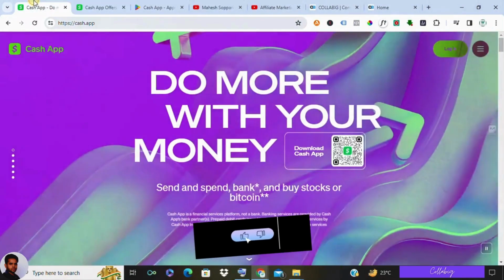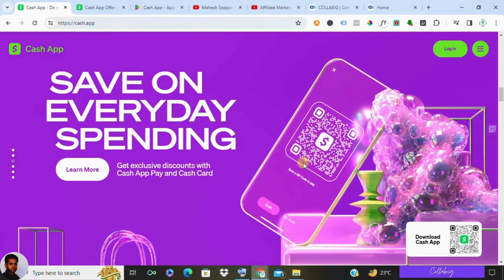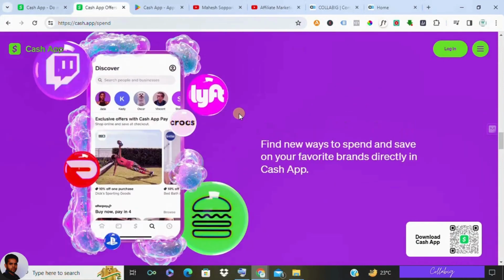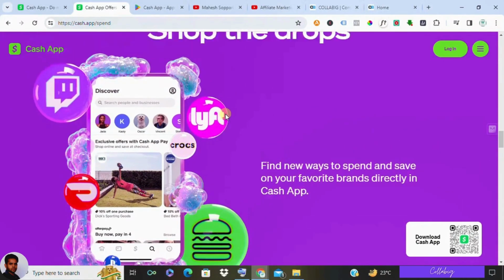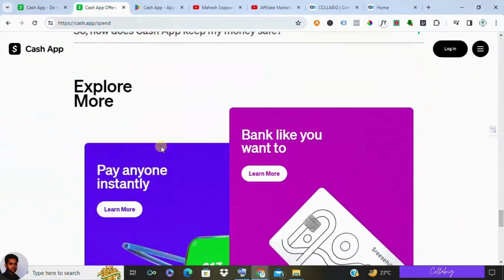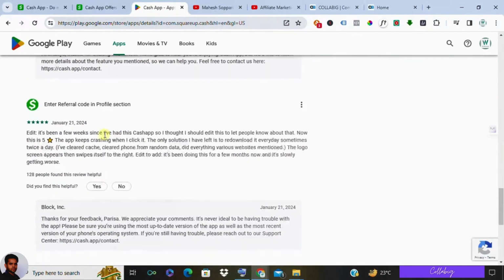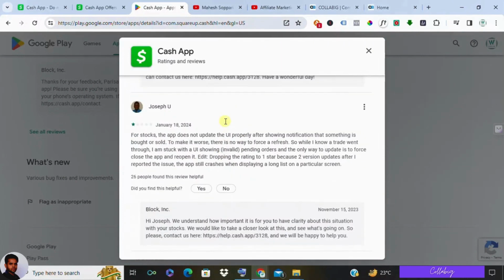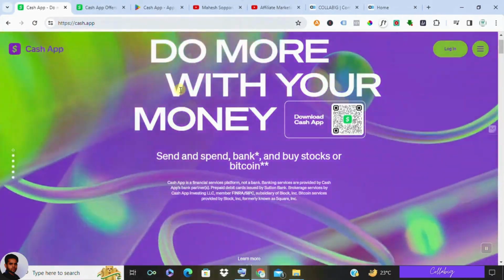Cash App Review 2024: Managing Money with Cash App (Cash App or PayPal)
My Favorite Strategy to Earn $5k to $10k a Month from Home With Affiliate Business System

Welcome to Mahesh Soppari's channel! Today, we're diving into a comprehensive Cash App review for 2024. If you're looking to manage your money effectively, make some extra cash, or explore better financial options, you're in the right place.

In this video, Mahesh breaks down the ins and outs of Cash App, sharing insights on its features and whether it's the right fit for you. As a seasoned online money maker, Mahesh also offers a link below for his top method to make $5,000 to $10,000 a month from the comfort of your home.

Cash App is more than just a money management tool – it's an app that allows you to handle your finances in various ways. From sending money to friends, trading stocks, to buying Bitcoin, Cash App has become a versatile platform. Mahesh highlights the unique feature of the cash card, providing opportunities to save money with discounts from partnered stores.

However, it's essential to note that Cash App is currently available in the US, the UK, and Ireland. If you're outside these regions, Mahesh recommends exploring alternatives. He draws comparisons to popular platforms like PayPal and Wise, emphasizing that Cash App is primarily focused on managing money rather than being a direct money-making tool.

Learn how to make the most out of Cash App, including receiving your salary directly, buying stocks and funds, and enjoying discounts with the cash card. Mahesh also shares insights on making money directly through Cash App by referring friends – a simple process of sharing your link, earning points, and converting them into cash.

To get started with Cash App, head to the Google Play Store for a quick download. Mahesh provides a brief overview of the app's reviews, indicating a generally high rating but highlighting occasional technical glitches, especially for users outside the US.

In summary, Cash App proves to be a solid choice for managing your money, sending funds, and making small investments. While it's not a get-rich-quick scheme, it offers perks worth exploring. Mahesh advises being aware of potential technical issues, especially for users located outside the US.

Thanks for tuning in to this informative Cash App review.